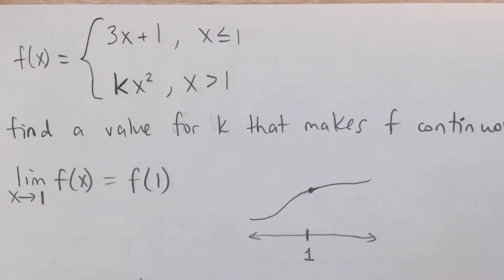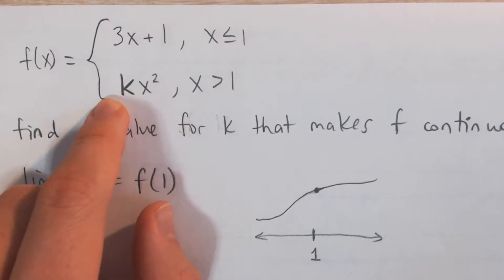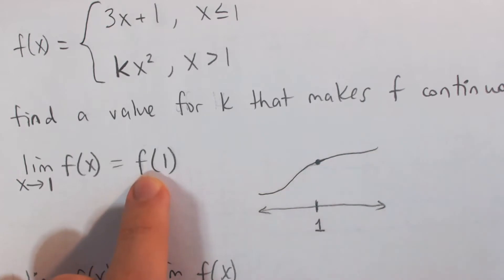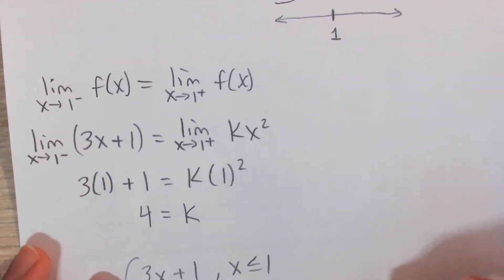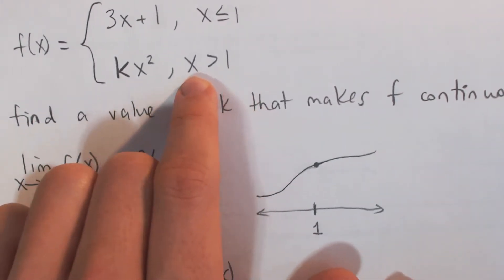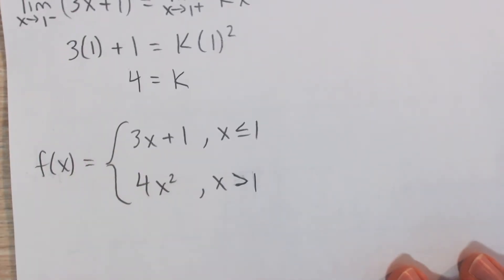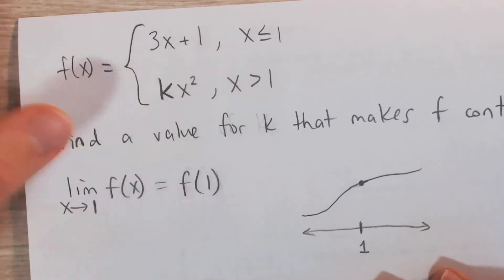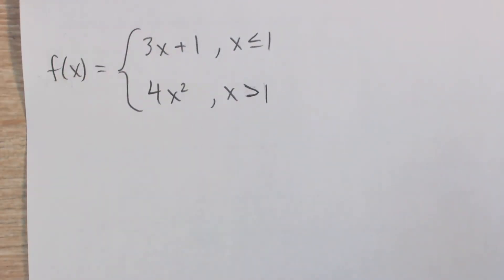Finding the Value of K That Makes a Function Continuous (Example)